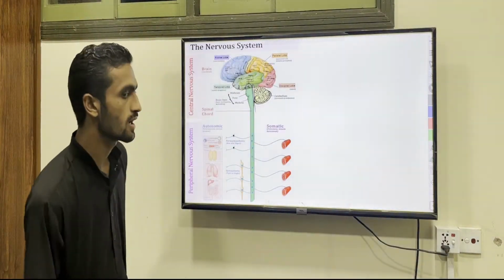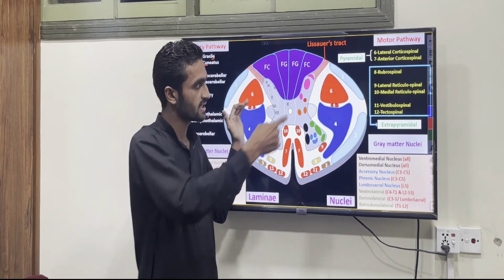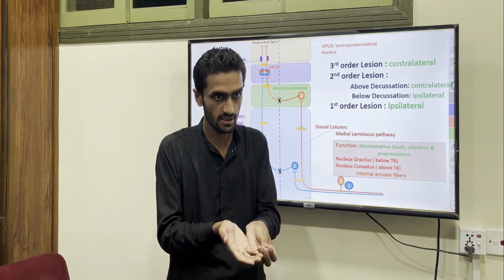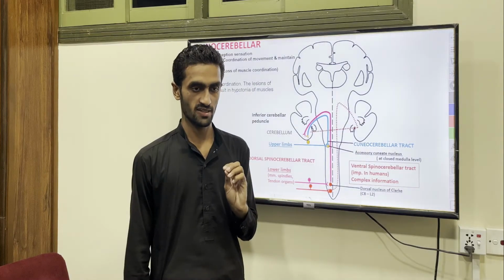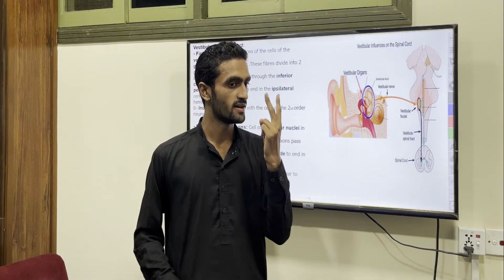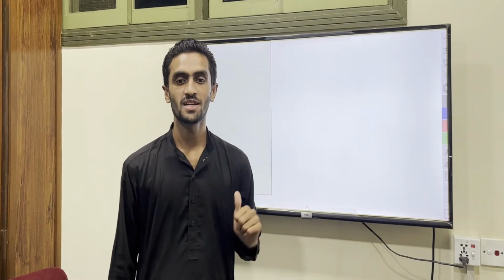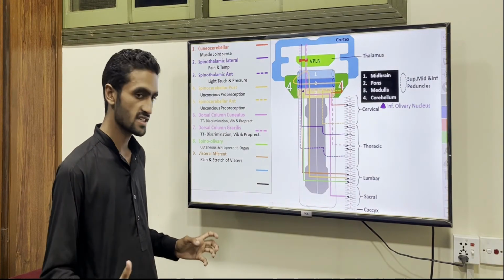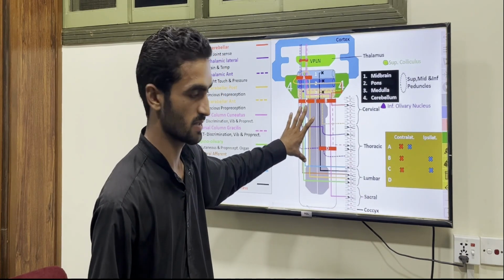Neurology | Neuroanatomy | Ascending tracts of Spinal Cord | Sensory Pathways | KML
This lecture is detail of Ascending  tracts. In this lecture, we have tried to understand 1st 2nd and 3rd order of neurons of different sensory pathways. We have also uncovered the concepts of contralateral and ipsilateral lesions.

Content:
00:00 - Intro
00:10 - Review of last lectures
11:42 - Dorsal column (medial lemniscus pathway)  & Anterio-lateral    Spinothalamic Tracts
20:16 - Spinocerebellar Pathways (cuneo-cerebellar)
26:42 - Vestibulo-cerebellar pathway
30:16 - Important points ( cordotomy)
33:30 - Summary of all ascending tracts & their lesions
47:34 - Thank you